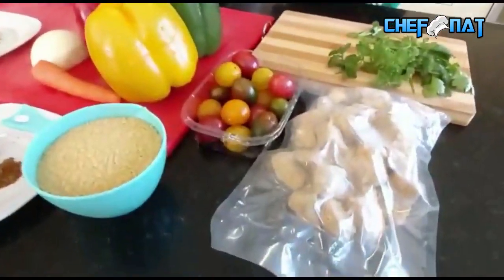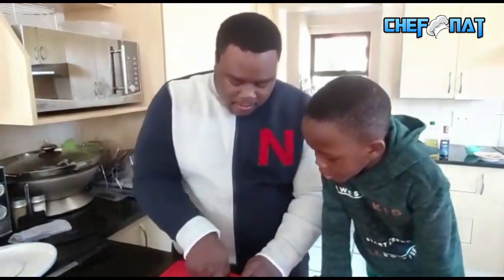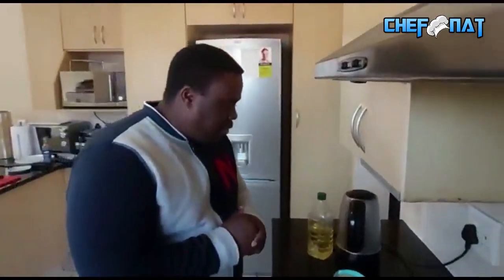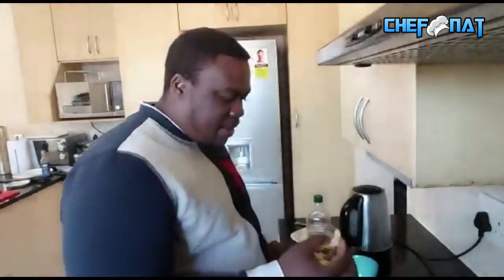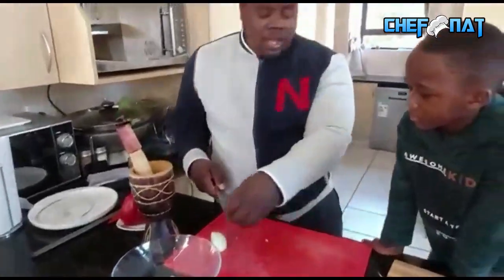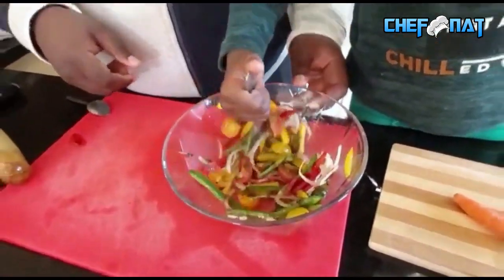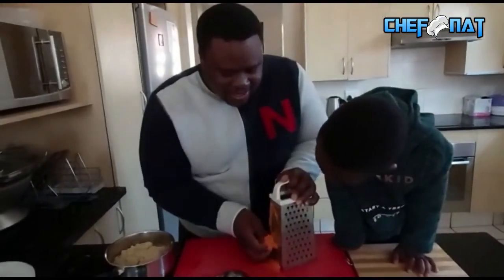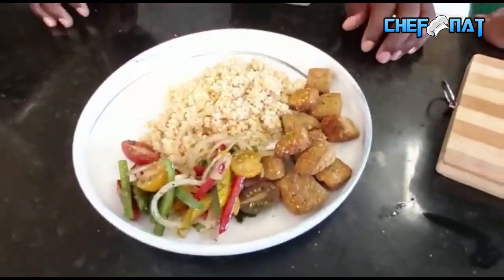Veggie Chicken nuggets with My 5year old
Preparing vegetarian nuggets with my 5year old son.
As a chef I find it important to train these young ones how to maneuver in the kitchen. Giving them that much needed life skill.

For the Nae Naes Grill vegetarian nuggets,  defroft them completely before you cook them. The quantity to cook rests on the number number of people you are cooking for as well as the quantity you desire.  Do not add any seasonings to the nuggets but if you want to, you can go ahead.

For the couscous,  i suggest that you follow the liquid to grain ratio. Couscous takes on any flavors that you introduce it to. They absorb the flavors well. Make sure to taste and then season if you will be using stock cubes or concentrated flavors.  To add colour and texture i grated half a carrot but you put which ever vegetables finely diced to the couscous.

The heirloom tomato and bell pepper salad consists of:
*Heirloom tomatoes or mixed colour cherry or grape tomatoes.
*Julienned bell peppers
* Diced red or white onion

For the dressing, mix
* finely chopped herbs(parsley, cilantro, dill, and mint.) Equal portions for all the herbs except the mint. A lil mint goes a long way.
*50ml olive oil
*20mls balsamic vinegar or any vinegar of your choice
* 2.5ml of salt, black pepper and garlic paste.

Credit to Vusumuzi Mkhithika for the video  editing.